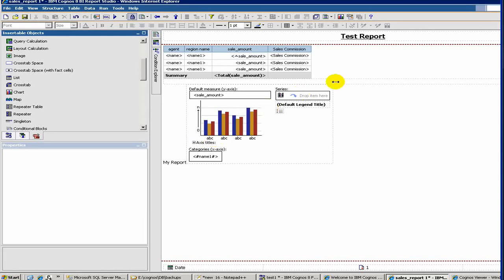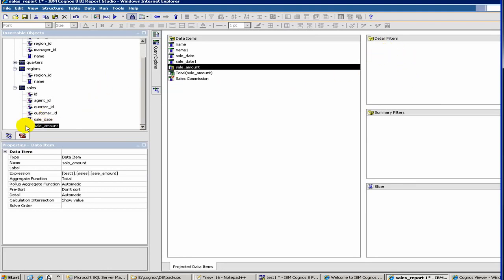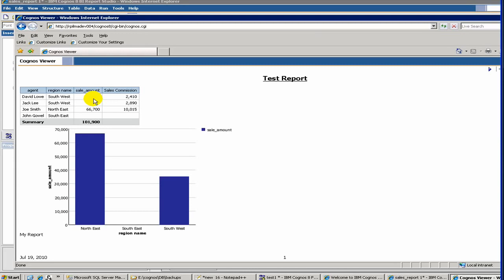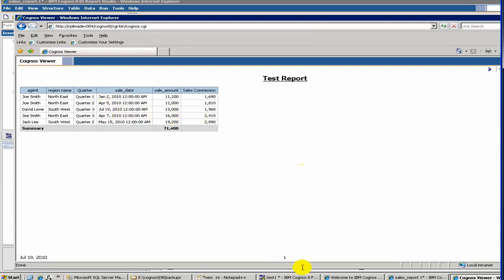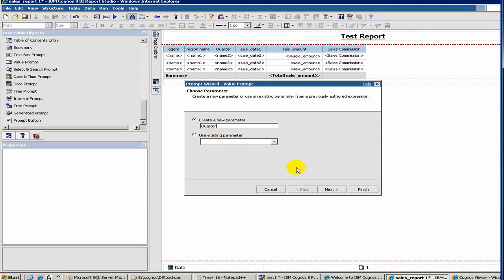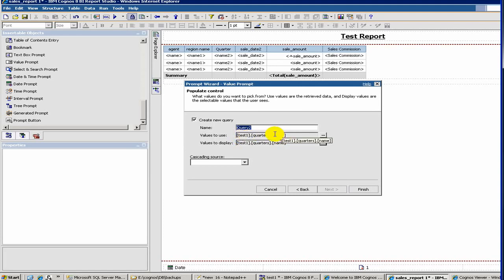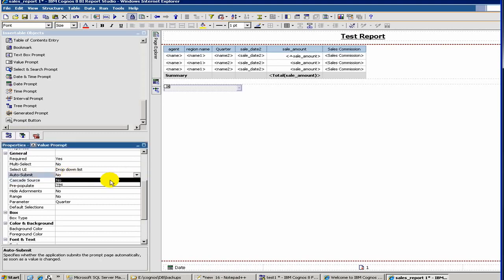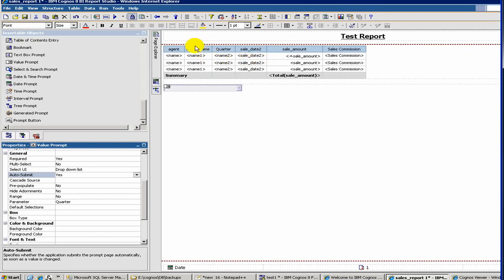Cognos Tutorial 8 Report Studio Filters